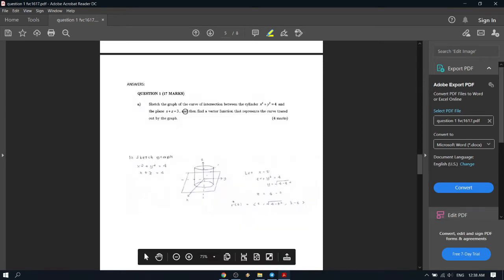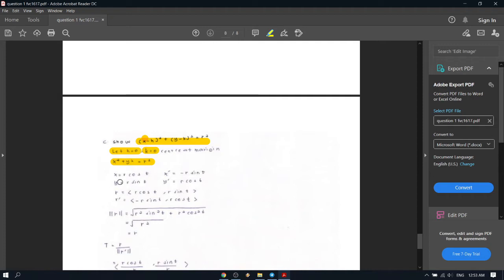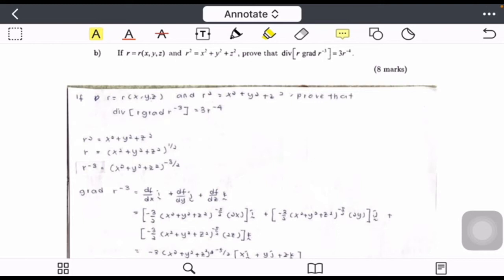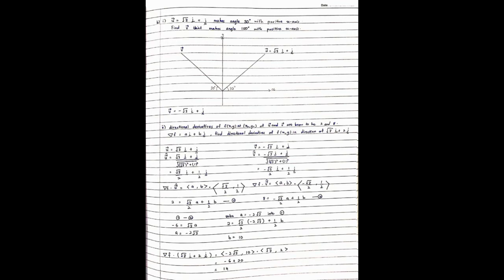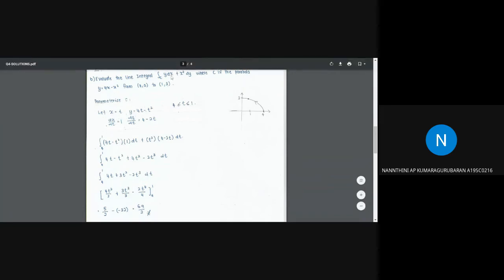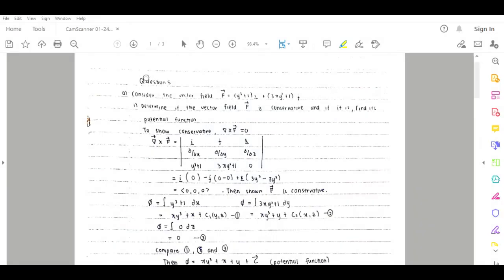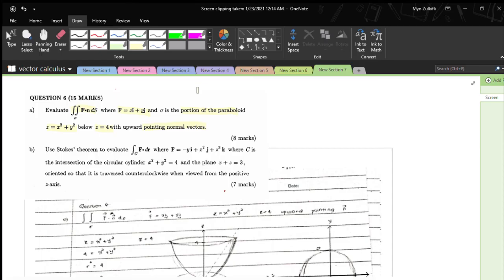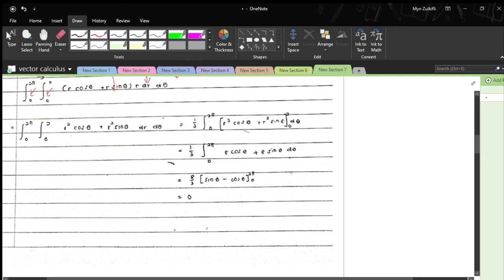Final 16/17 Answer Explanation Group 1 | SSCM2793 Vector Calculus | Section 03 | UTM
Hi and good day everyone,
We are group 1 and here we are presenting our assignment and explaining our answer on final examination paper of SSCM2793 Vector Calculus from session 2016/217.

Group members
1. Muhammad Haziq Bin Abd Halim A19SC0193 (Leader)
2. Nik Abdul Hadi Bin Noor Nasran A19SC0225
3. Nur Ain Binti Mad Alwi A19SC0244
4. Nurafiqah Binti Mohd Isa A19SC0299
5. Nur Yasmyn Binti Zulkifli A19SC0294
6. Nannthini A/P Kumaragurubaran A19SC0216

Supervised by: Dr Mohd Faisal Mohd Basir